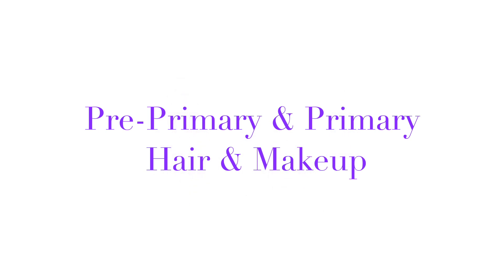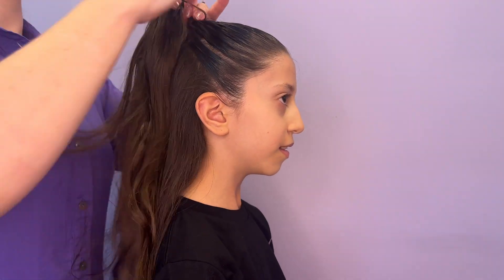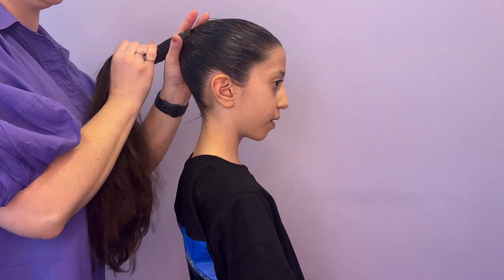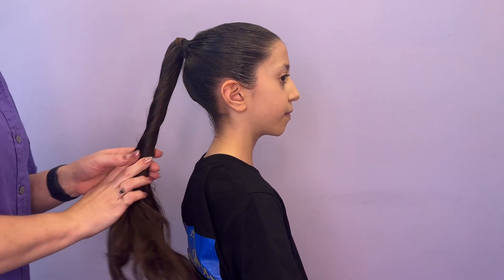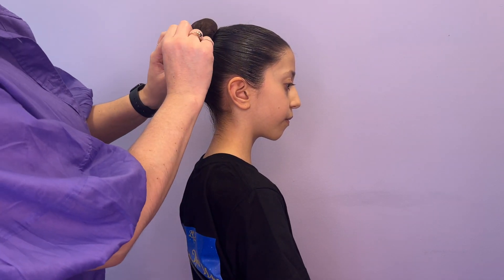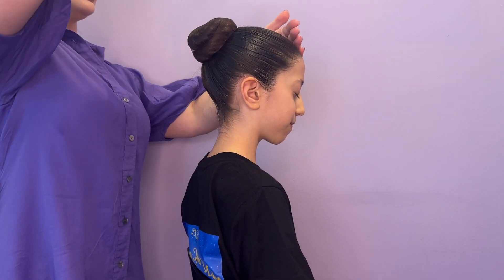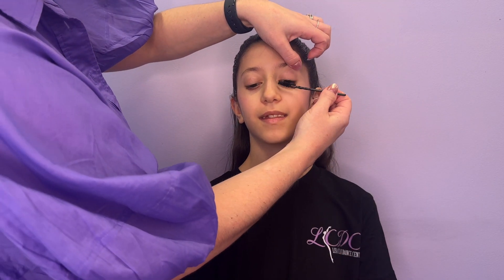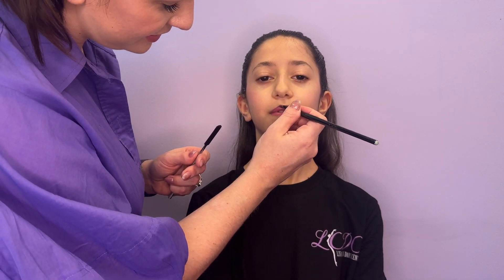Pre Primary & Primary Hair & Makeup Tutorial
Hey LCDC parents!

Here's our quick, simple and easy video tutorial on how to do hair and makeup for students in Pre-Primary, Primary and associated classes for our end-of-year performances.

Hair and makeup products similar to what we've used in this video can be purchased easily and cheaply at your local Coles, Woolies, Kmart, BigW, Priceline, etc.

We hope this helps take the stress out of scary hair and makeup - this is easy!